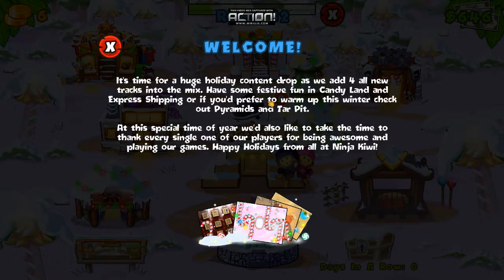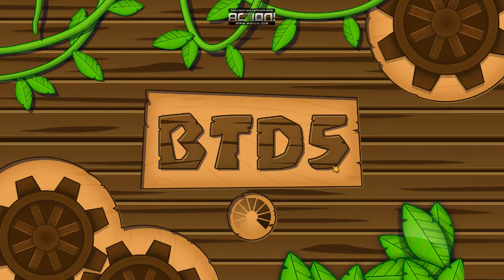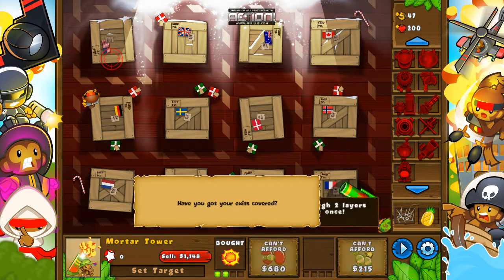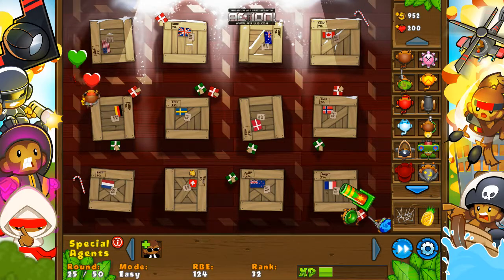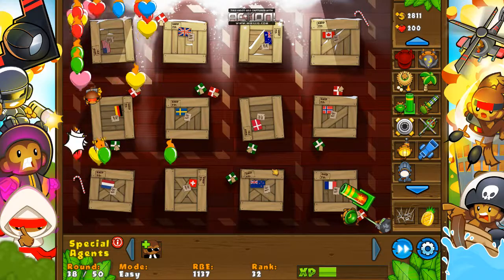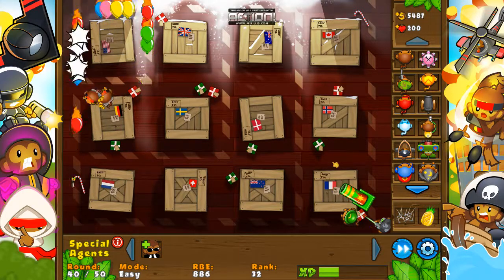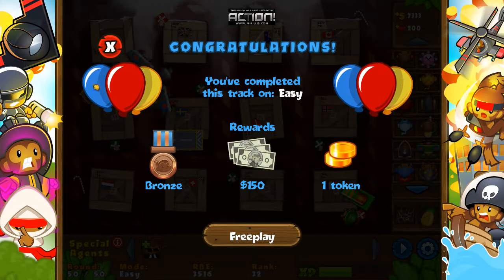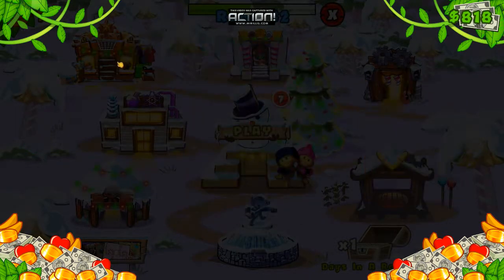BTD5 Steam- Part 19: Back to easy......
Hi, Dan here, This is the 19th part of my first game series on YouTube! =D

Bloons Tower Defence 5 (BTD5) is a tower defence game (as the name suggests) by Ninja Kiwi, where the player must place many different types of monkeys to pop the evil bloons from reaching the end of the map. Ninja Kiwi's website is here: